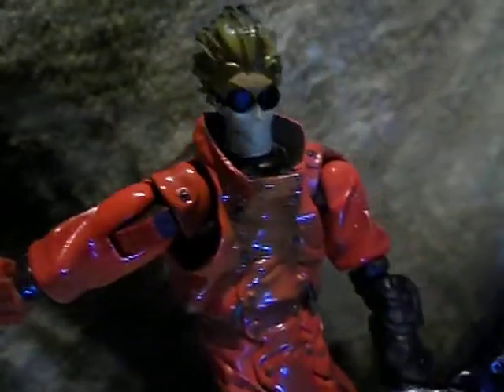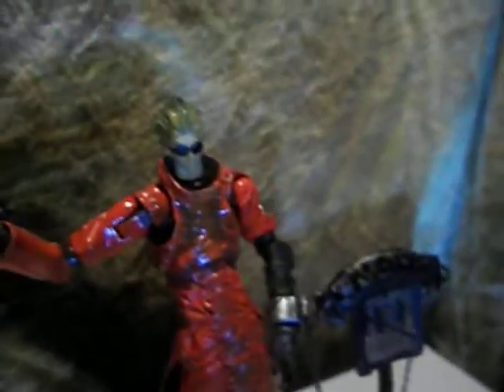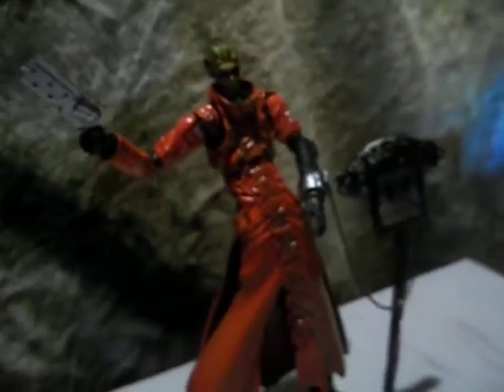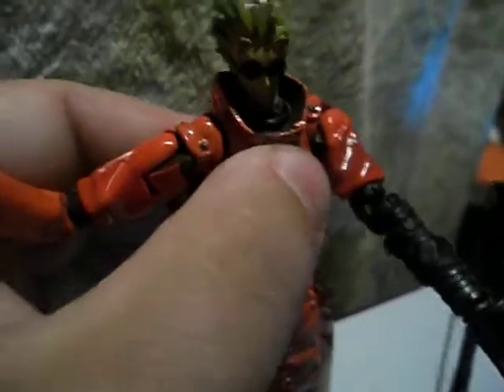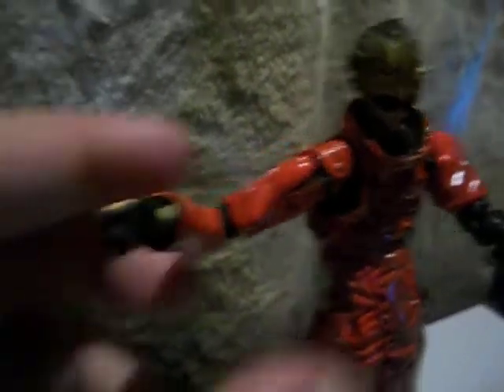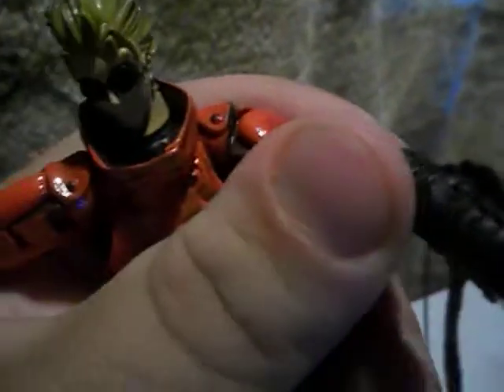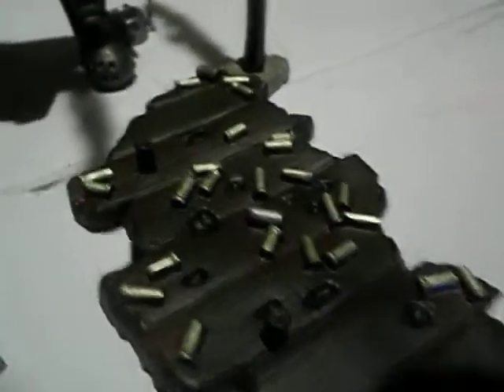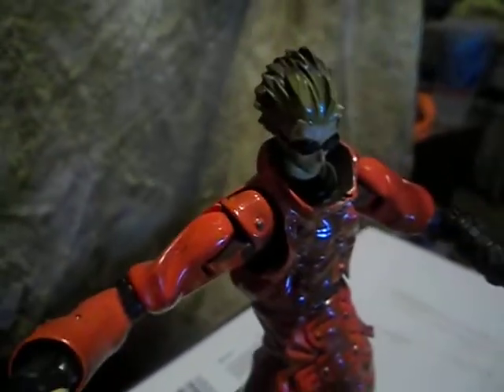Vash the Stampede Figure from Kaiyodo Toys RED version review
red vash the stampede review Vash the Stampede Figure from Kaiyodo Toys RED version